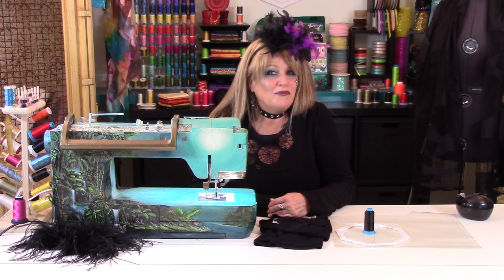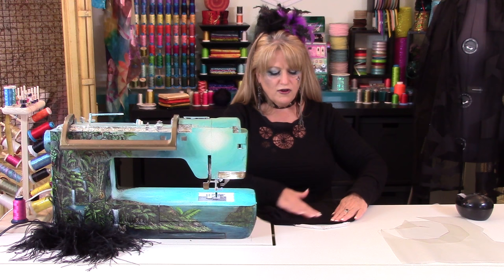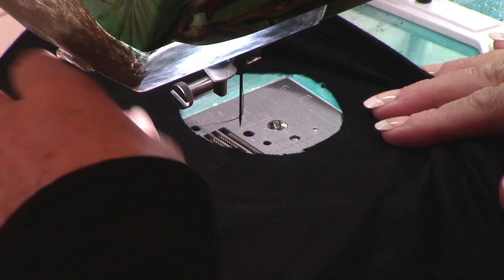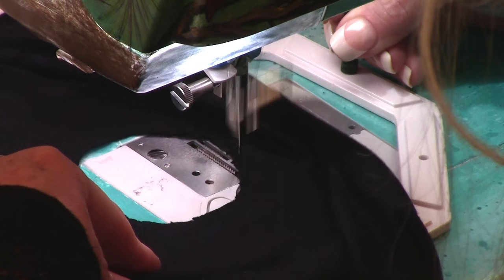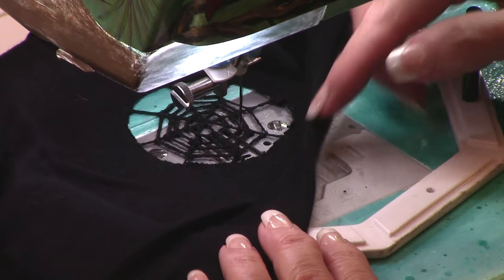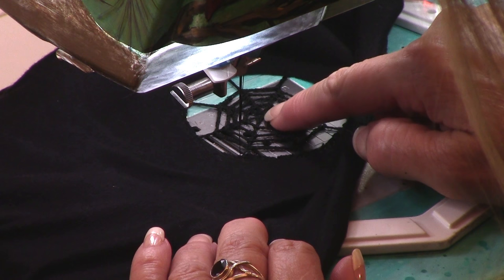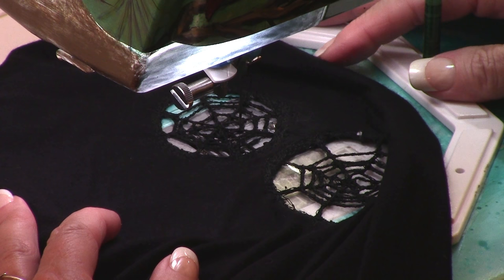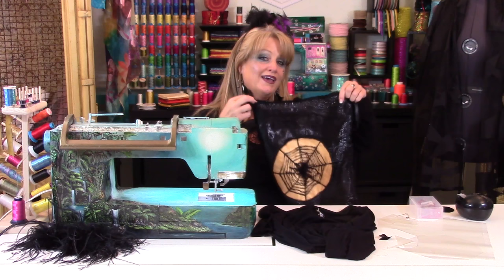Halloween Spider Web Shirt - Free Motion Embroidery - Episode 14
This Halloween I had a great idea for a costume. Using the Octi-Hoops, I Free Motion Embroidered spider webs into my shirt! I hope you all enjoy! Project Image